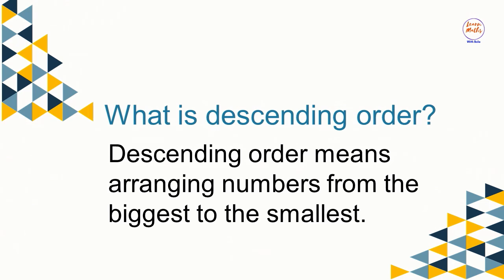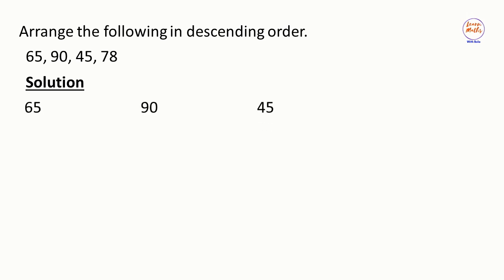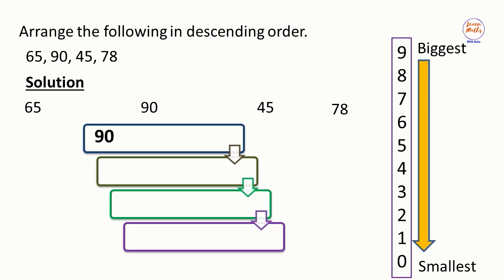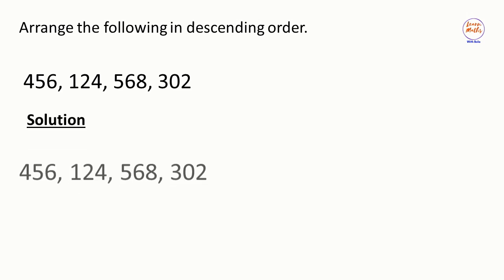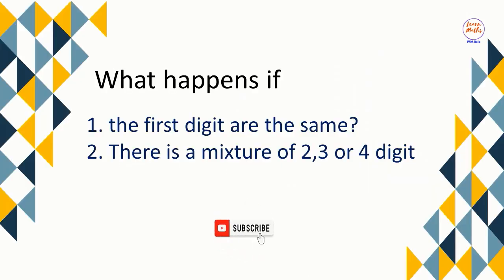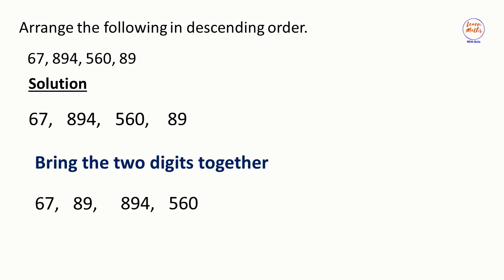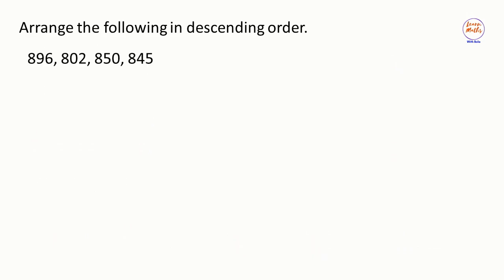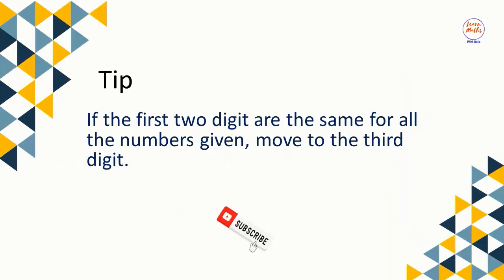Ordering of Numbers; Arranging numbers in descending order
Learn how to arrange numbers in descending orders using simple tips and tricks.